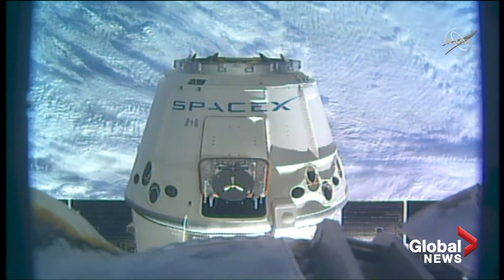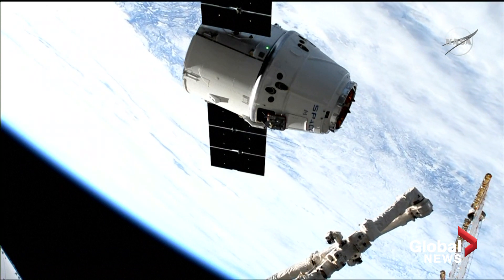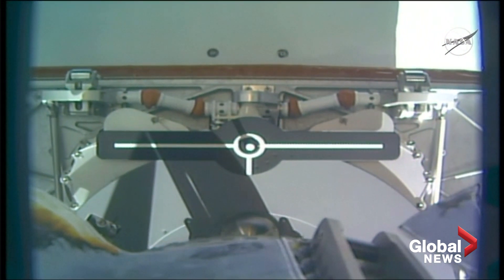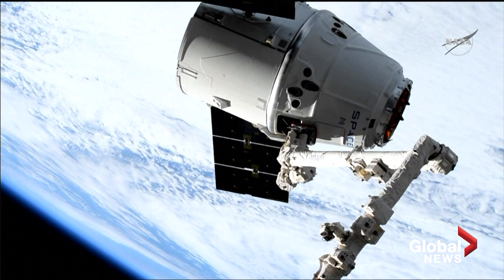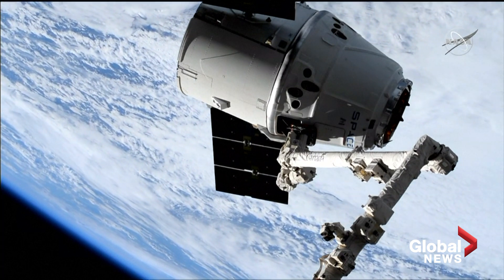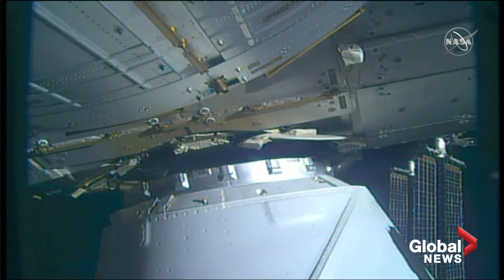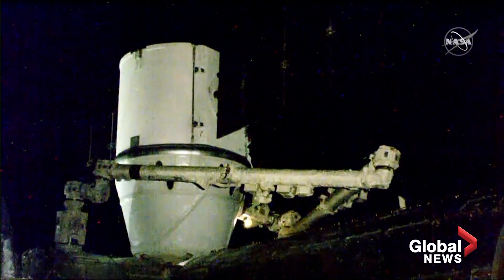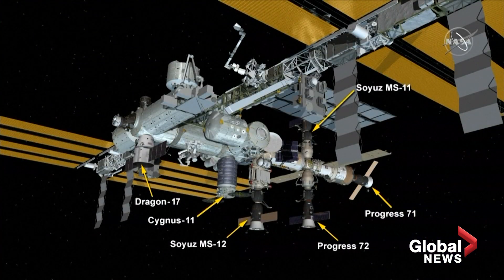SpaceX Dragon cargo craft arrives at ISS with help of Canadian-made robotic arm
A SpaceX Dragon resupply cargo craft successfully docked with the International Space Station on Monday after a two-day journey with the help of Astronaut David Saint-Jacques of the Canadian Space Agency who captured the uncrewed cargo ship with a Canadian-made robotic arm.

The Dragon capsule will stay at the space station for about four weeks before returning to earth with more than 4,200 pounds of research material, NASA says.